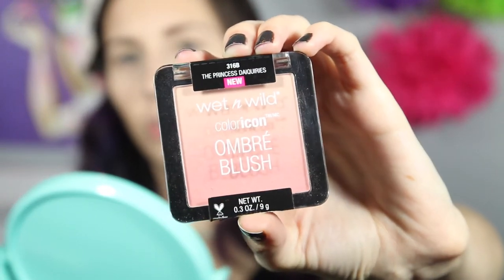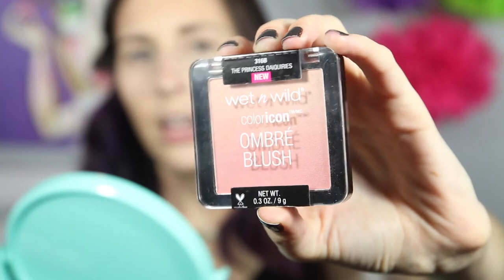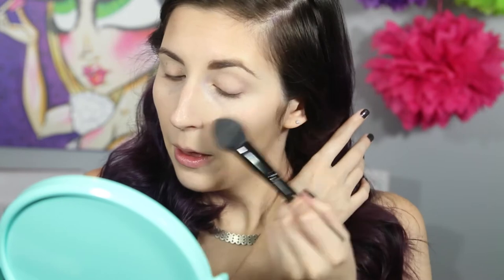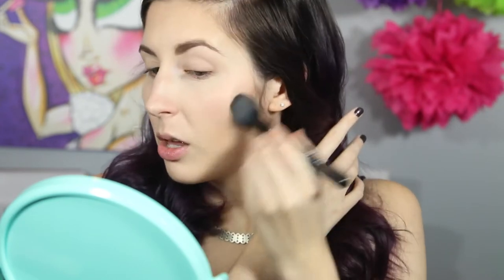Sola Look Dirty Dancing Makeup Tutorial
Hey guys!! New Sola Look Dirty Dancing Makeup Tutorial up!!! I'm so excited for this Dirty Dancing palette I had to do a tutorial using it! If you like a purple eye you will LOVE this tutorial! I'll be traveling next week so I need to stock pile videos!! LOL

If it's currently out of stock make sure to sign up for their emails! They will email you when the palette becomes available!

Wet n Wild Ombre Blush
NYC Mascara
The Balm Mary Lou Manizer
Kat Von D Tattoo Liner in Trooper

Be friends with me on...